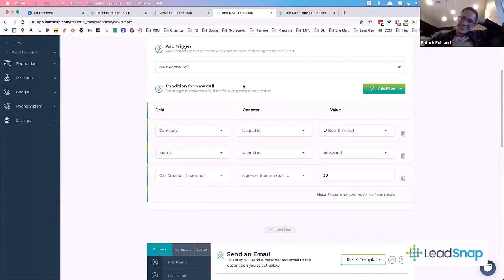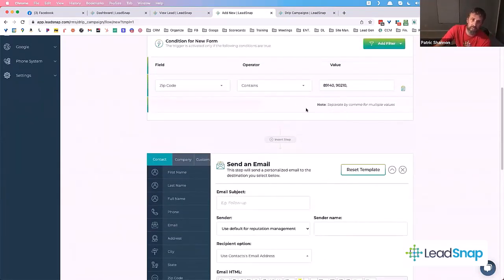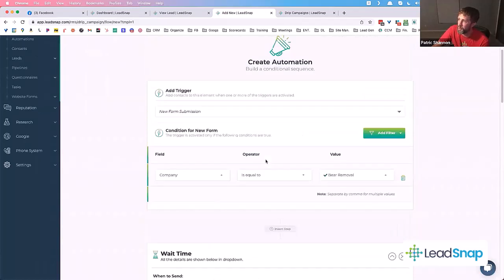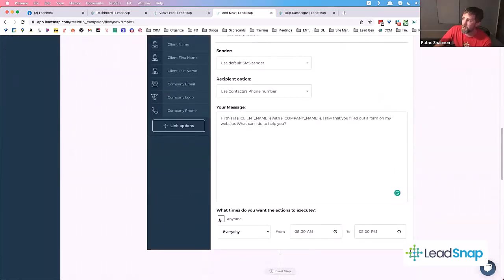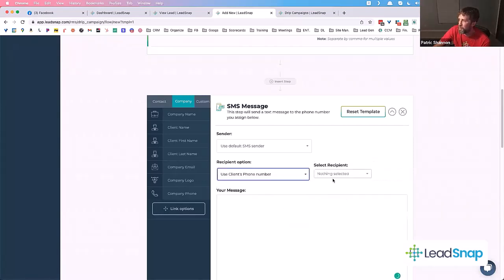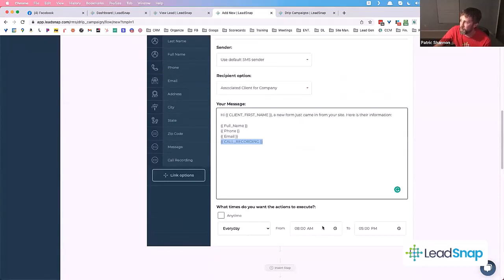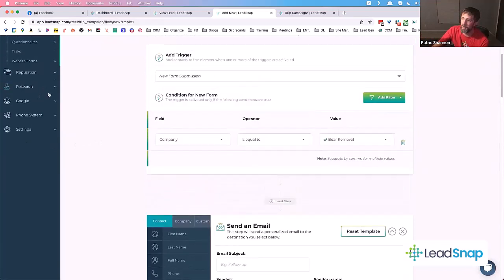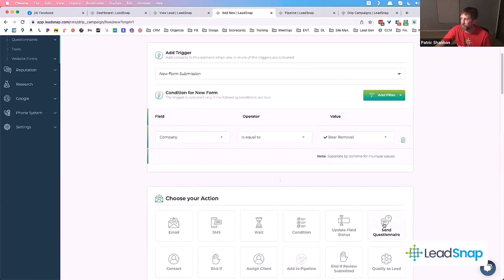SMS and Email Automation Trigger Set Up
Join the LeadSnap Facebook Group for Support and Coaching!